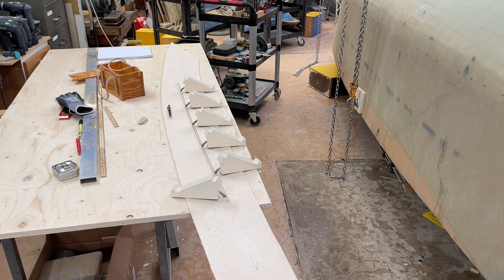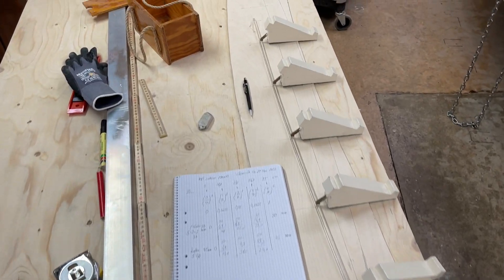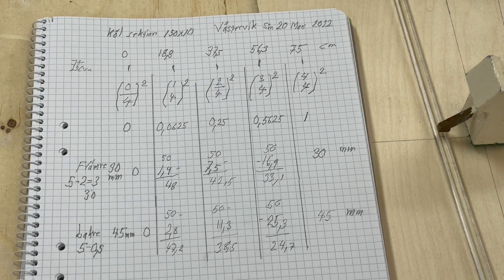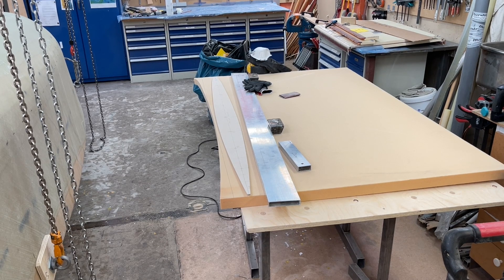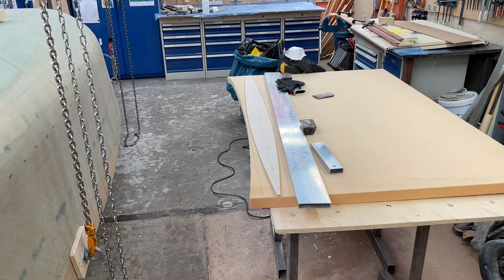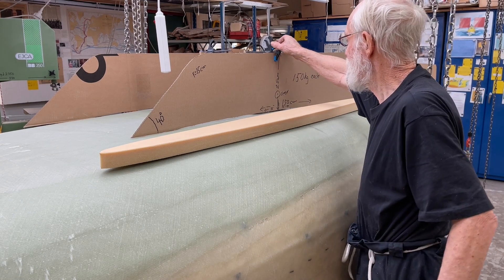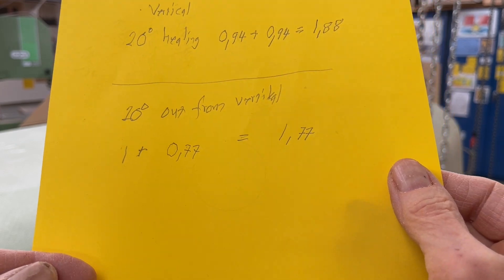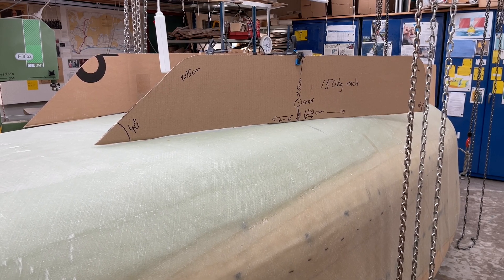Designing and cutting sections for the bilge keels.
Most builders use NACA sections for keels.
Not me.
Bescause NACA sections are made for airplanes and the NACA sections have infinite aspect ratio far from my bilge keels that have a cord of 1.5 meter and a lenght of 0.25 meter that is an aspect ratio of 0.167.
The inducet resistance, the creation of tip vortecis is very different.
 Also the Reynolds number is different.
Also my keels have an important function not considered by airplanes. That is to let the product rest on its tip at low water.
I used parabolic sides.
Many twin keeled boats angle the keels toe in that way they hope to make less lee way. But there is two keels on a twin keeled boat. The othe one will create more drag.
Also most cruisers spend much time sailing down wind now toe in is just more drag. I am not using toe in.
The builders of twin keeled boats also design with the lee keel vertical when heeled. The lee keel will not lose so much projected area that way but the windward keel will lose much. Angling the keels makes the boat lose projected keel area in total. That is a function of the cosine of the angel and the cosine function is not linear.